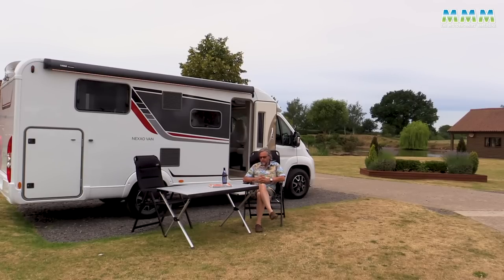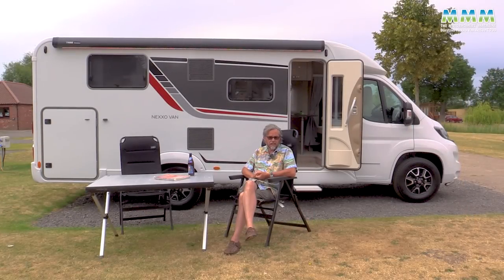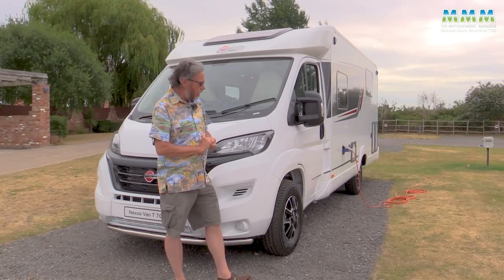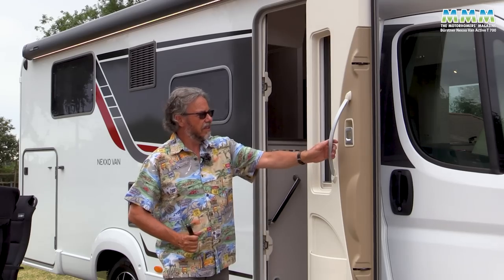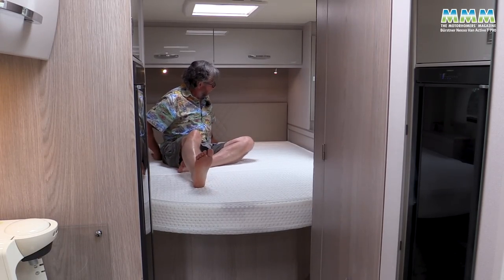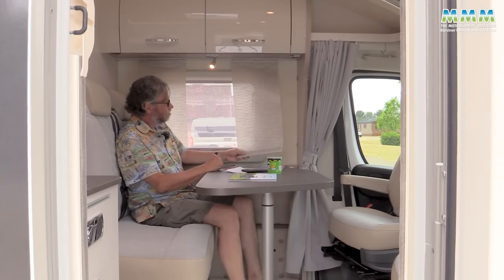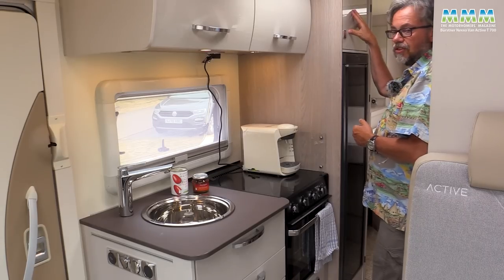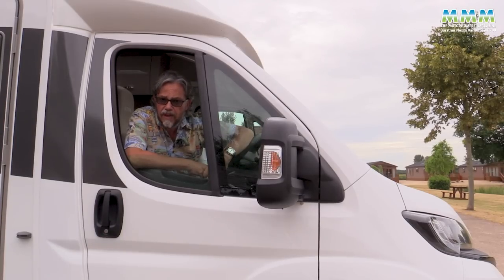A compact motorhome with an island bed, a garage and German quality for under £70,000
Peter Vaughan tries out an entry-level model from Bürstner that's compact of width, under 7m long and yet has a superb island bed bedroom. It has extra spec for the UK market, a full-sized garage with adjustable height to accommodate bikes and a Fiat cab with some surprising extra features.